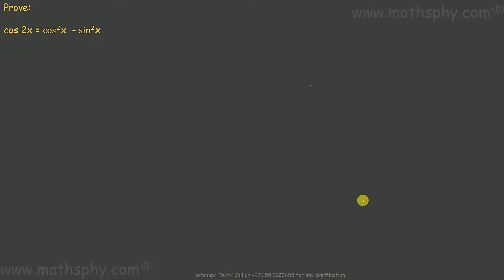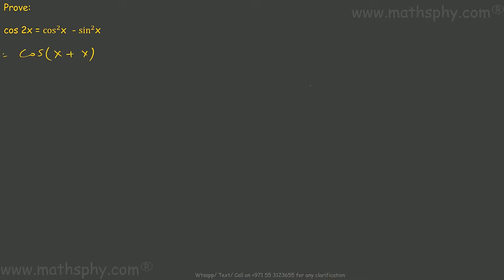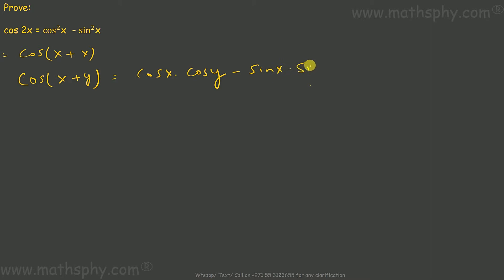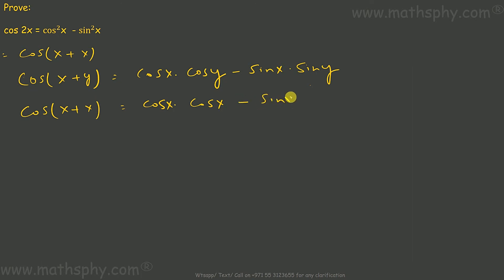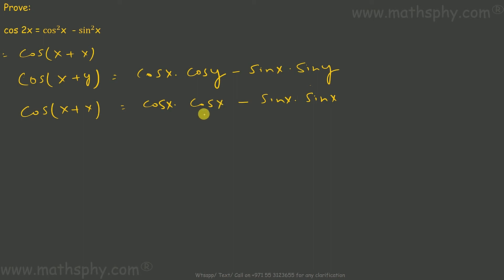PROVE COS2X = COS^2X - SIN^2X TRIGONOMETRIC FUNCTIONS CLASS 11 FORMULA PROOF cos2a=cos^2a-sin^2a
Prove cos2x = cos^2x-sin^2x
cos2a=cos^2a-sin^2a

In all these videos on Trigonometric Functions I have always focused on explaining the basics and then solving the questions. My way of solving question will always refer back to the basics explained previously so that students can make the connect between basics and application of them.

Lets start:
Arc/ Angle and Radian
Relation between Degree and Radian
Radian measure/ Degree measure
If x increase or decreases by the integral multiple of 2\mathbit{\pi}, the value of sine or cosine functions do not change
sin(2n\mathbit{\pi} + x) = sinx , n \in Z
cos(2n\mathbit{\pi} + x) = cosx , n \in Z cos x  = 0, if x = 0, \pm\mathbit{\pi}/2, \pm\mathbf{3}\mathbit{\pi}/2, \pm\mathbf{5}\mathbit{\pi}/2,……i.e.., when x is an odd multiple of \mathbit{\pi}/2 .
cos x = 0 implies x = (2n + 1) \frac{\mathbit{\pi}}{\mathbf{2}}, where n is an integer
sin x  = 0, if x = 0, \pm\mathbit{\pi}, \pm\mathbf{2}\mathbit{\pi}, \pm\mathbf{3}\mathbit{\pi},……i.e.., when x is an integral multiple of \mathbit{\pi} .
Sin x = 0 implies x = n\mathbit{\pi}, where n is an integer
Sign of Trigonometric Functions
Cos (x + y) = cos x cos y – sin x sin y
Principal Solutions
General Solutions
Principal Solutions:
Given x value has solutions which are less than 2\mathbit{\pi} and more than or equal to 0, those solutions are called principal solutions:

3D Geometry Class 11th

Abhishek Agarwaal
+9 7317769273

cos 2x = cos^2x  - sin^2x